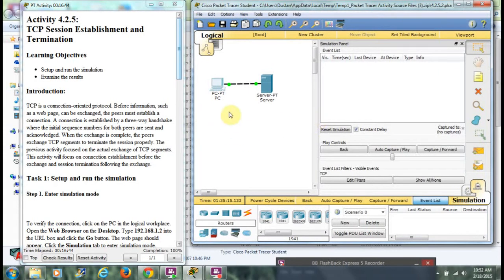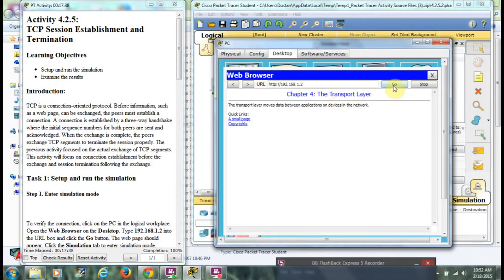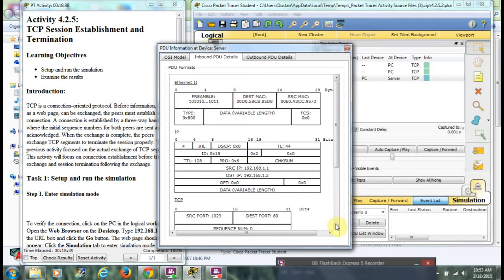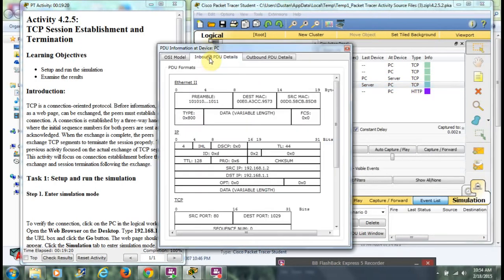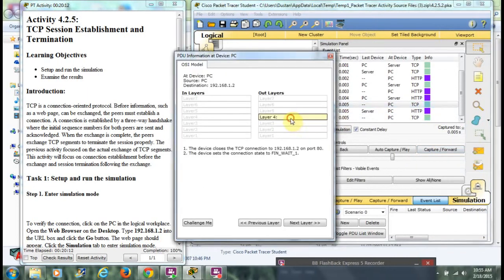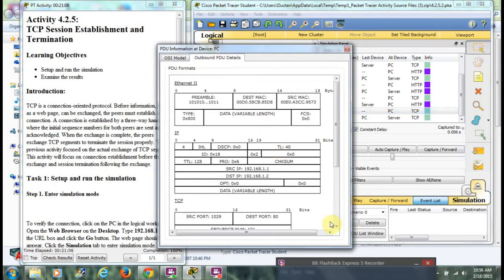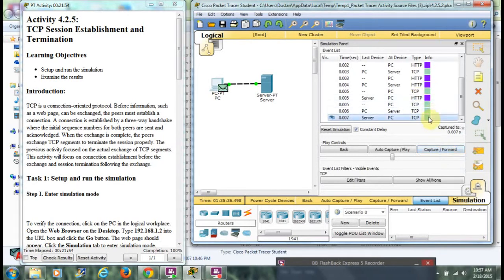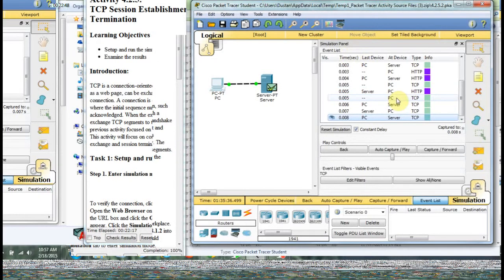TCP Session Establishment and Termination